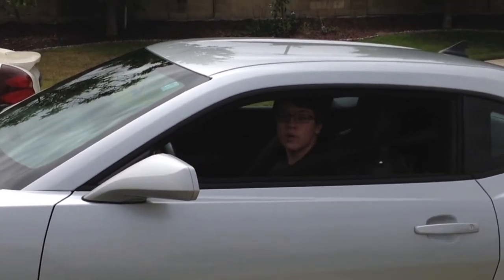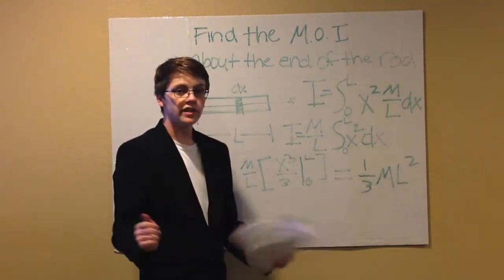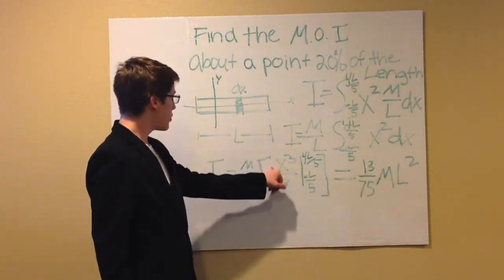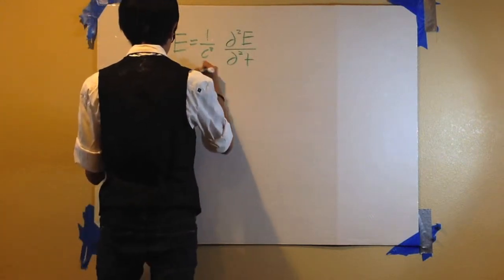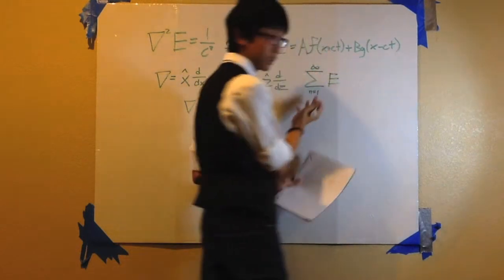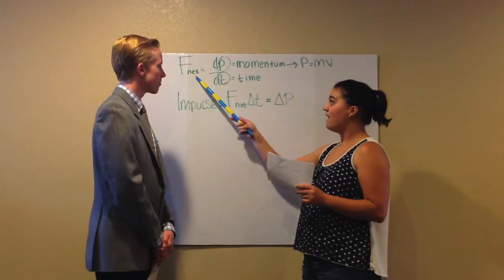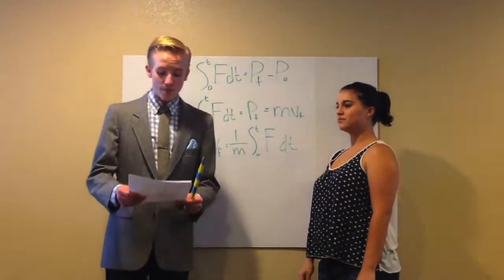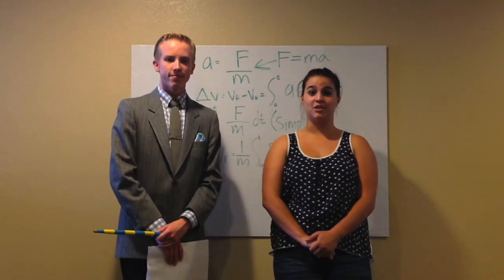Calculus with Physics: Moment of Inertia, Waves, and Momentum